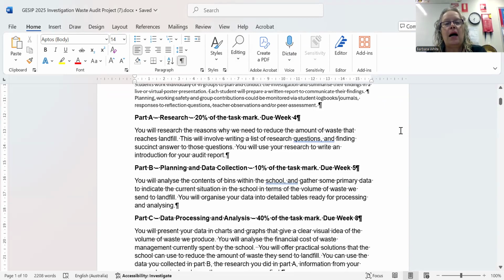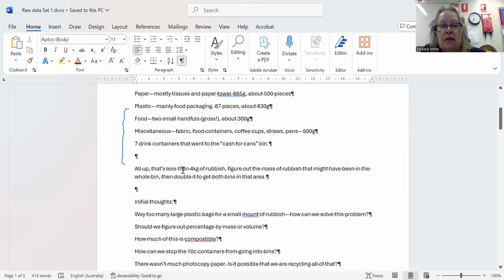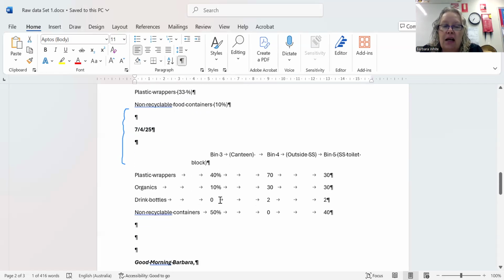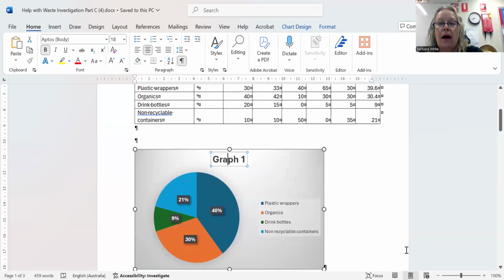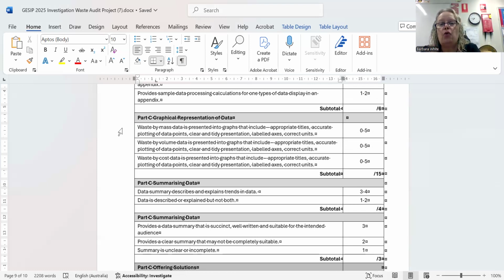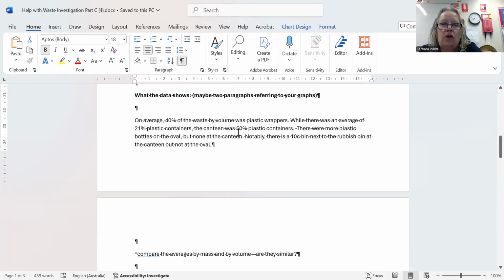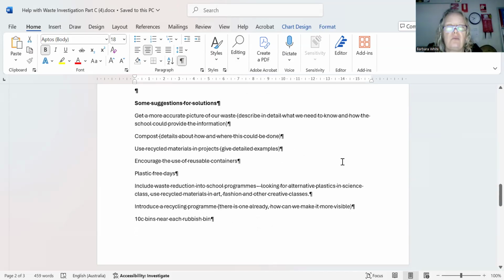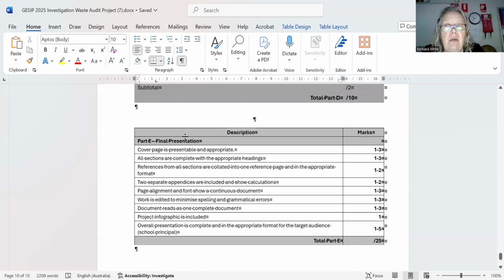Investigation Part C